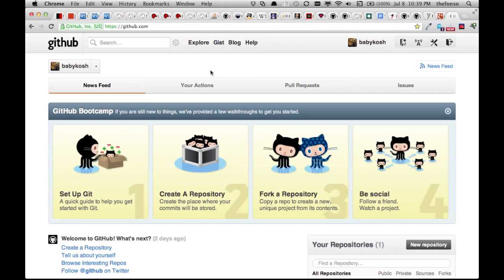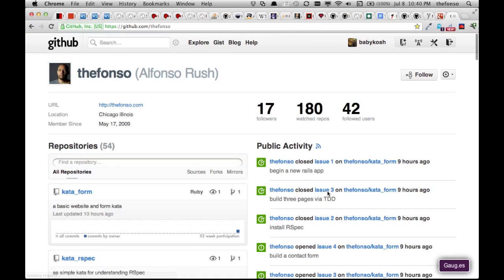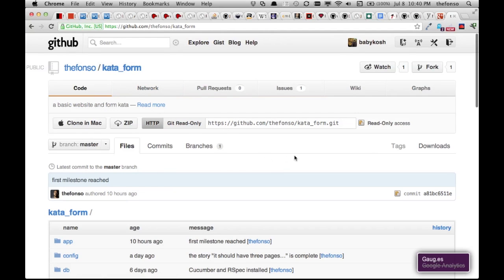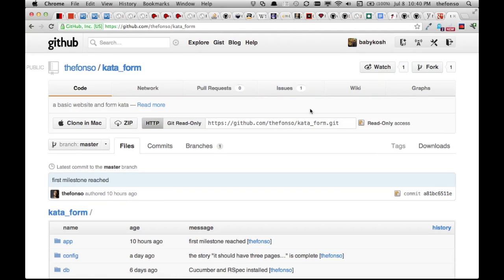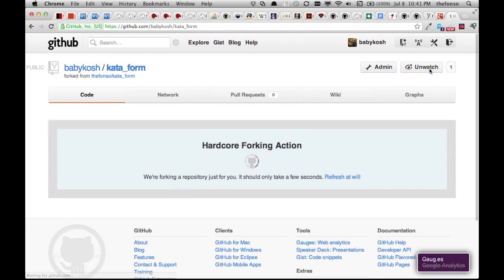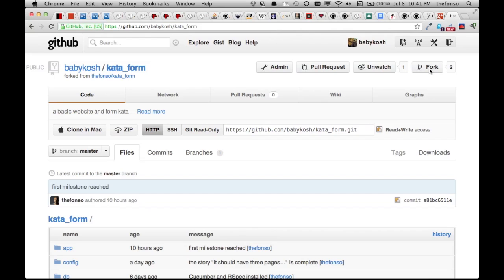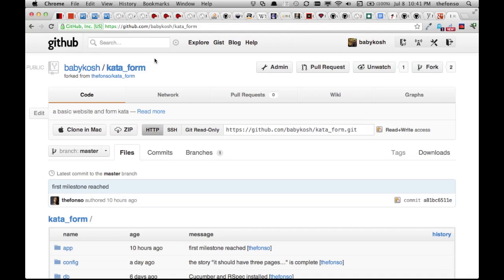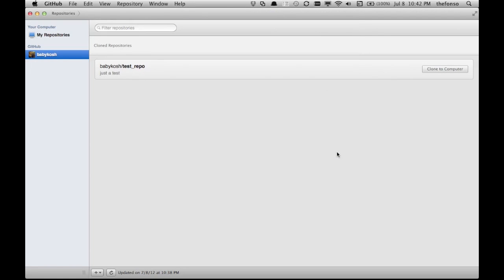github part2 - Fork and Clone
Second part of the git and github series...

"Fork and Clone"